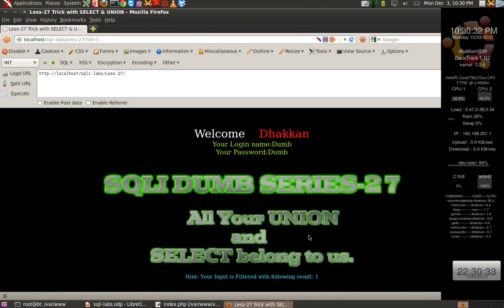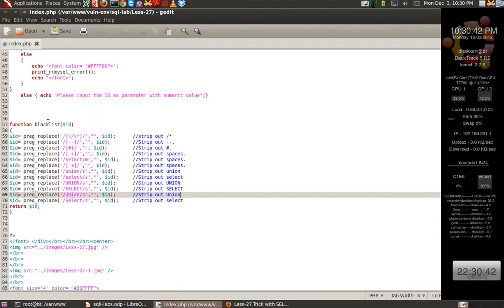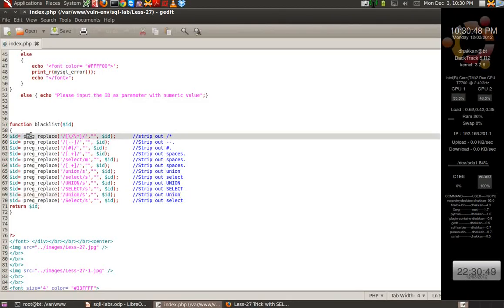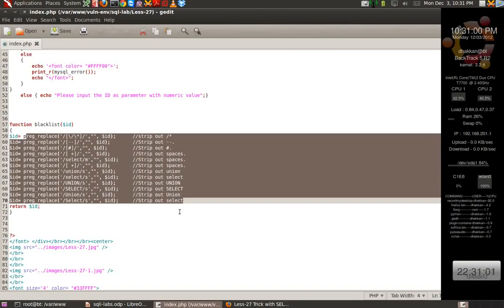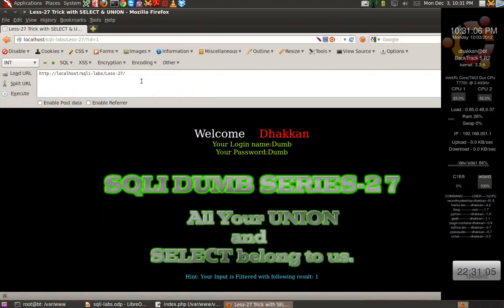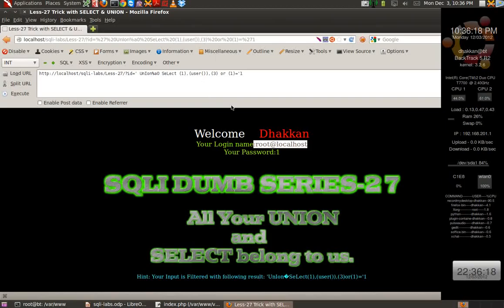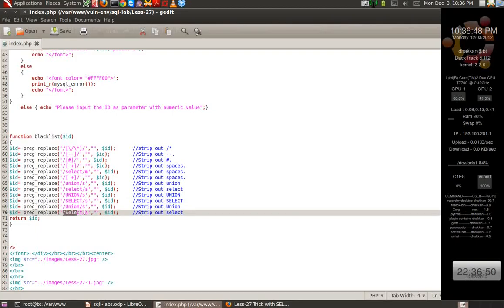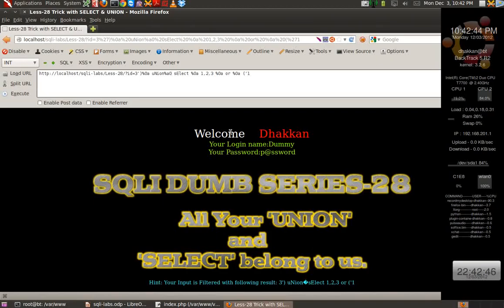sqli labs series part 20 bypassing blacklist filters part 3